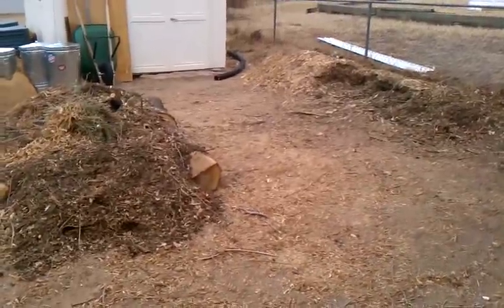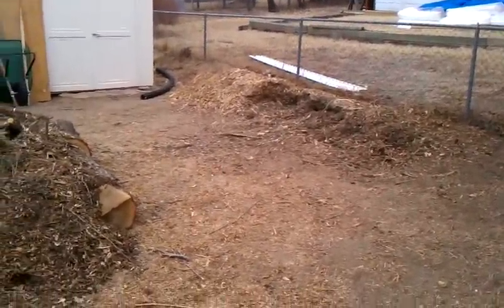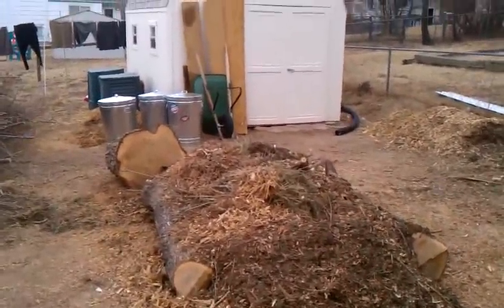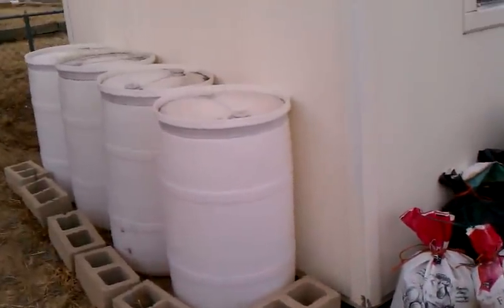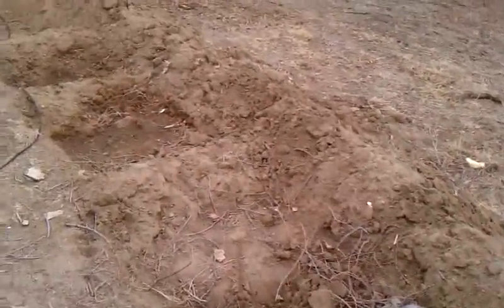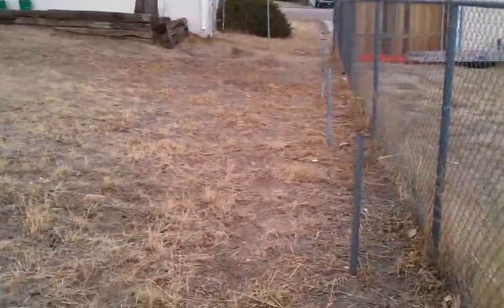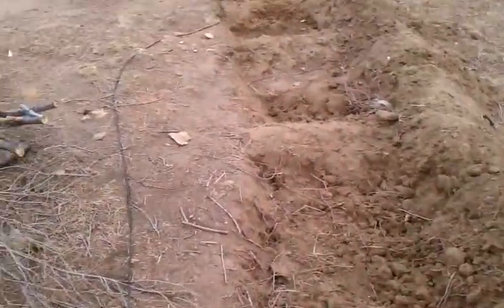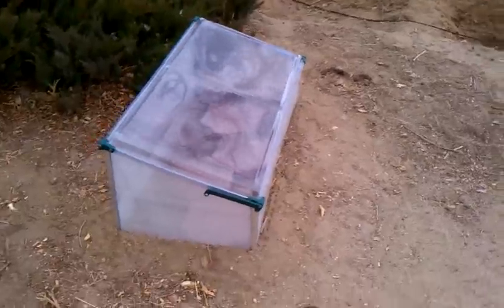Permaculture Beginnings - My Backyard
This is my backyard.  We are in the high plains deserts of CO.  This is an urban landscape, postage stamp sized yard which is basically desert.  We have started multiple projects to begin transforming the yard using permaculture.  In this video we show the overview of the yard, hugelkultur bed we started, compost system, swales, and the general landscape as it exists in this early stage of transformation.  This will be the first of hopefully a series of videos as we show the remaking of this space to harvest all water, and maximize nutrient content and uptake using beyond organic techniques.